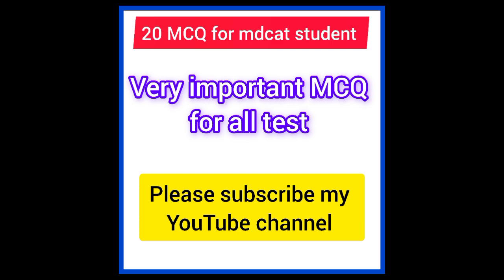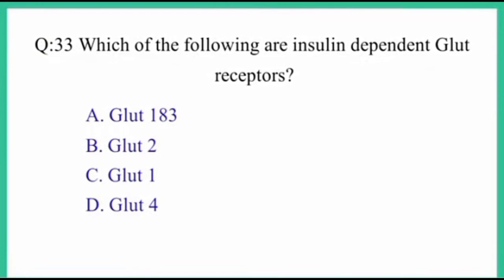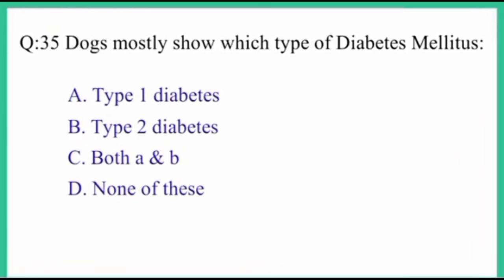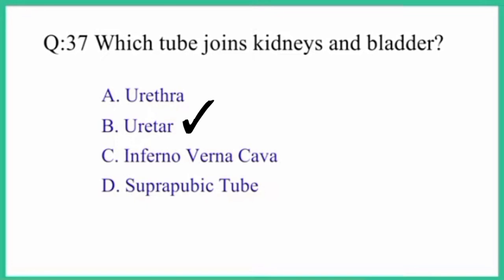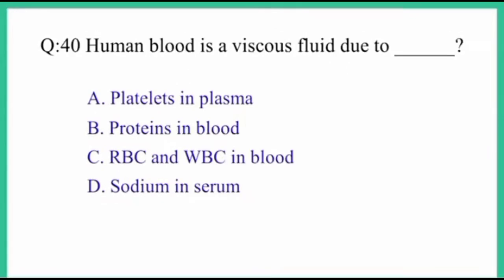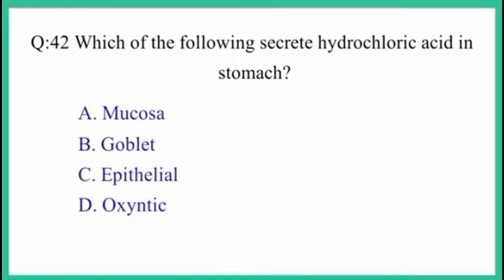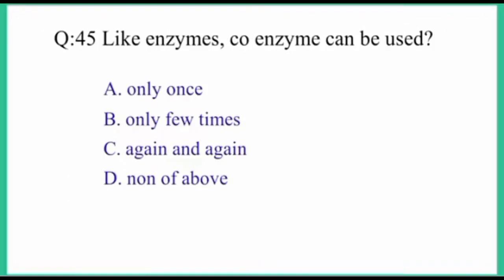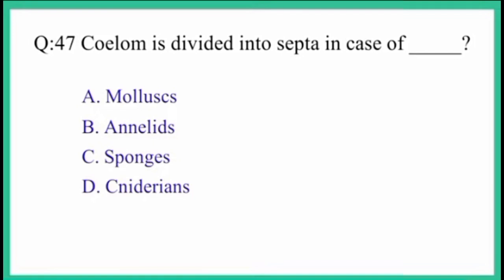MCQ for mdcat student 2024 | mcqs for medical entrance exam | mcqs question for neet biology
**Title: MDCAT Exam Preparation: Top MCQs & Expert Tips for Success!**

**Description:**

Preparing for the MDCAT exam? Look no further! In this video, we’ve compiled the most crucial MCQs to help you ace the test, along with expert suggestions and strategies tailored for MDCAT students.

🔍 **What’s Inside:**
- A curated list of high-yield MCQs covering key topics.
- Detailed explanations for each question to enhance understanding.
- Proven study tips and techniques from top scorers.
- Time management strategies to maximize your efficiency during the exam.

📘 **Additional Resources:**
- Links to recommended textbooks and online resources.
- Practice worksheets and additional MCQs for further practice.
- Access to our exclusive study group for continuous support and motivation.

🕒 **Timestamps:**
0:00 – Introduction
1:30 – Important MCQs: Biology
10:45 – Important MCQs: Chemistry
21:30 – Important MCQs: Physics
32:50 – Important MCQs: English
45:00 – Expert Tips for MDCAT Success
55:00 – Q&A Session

Best of luck with your MDCAT preparation! Let’s achieve your medical dreams together! 🌟